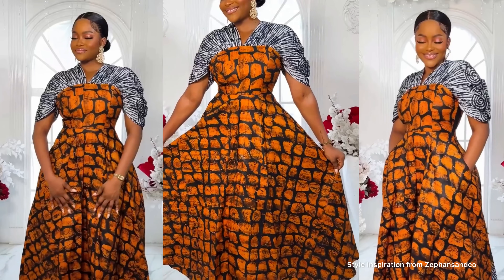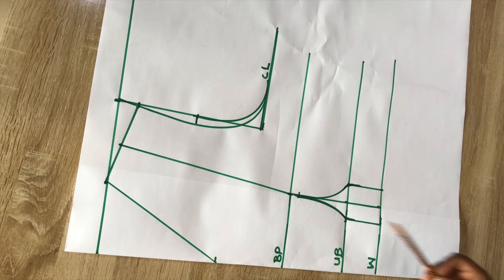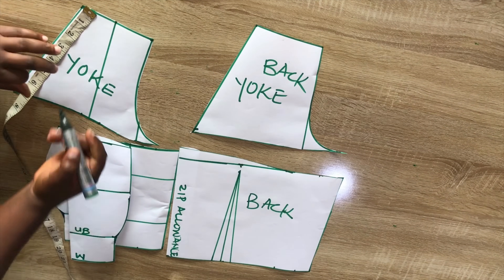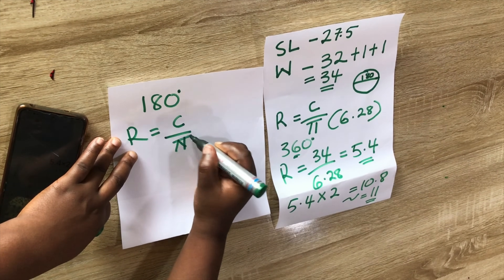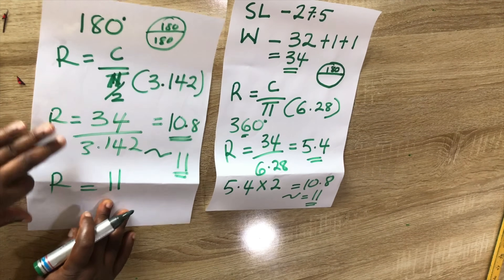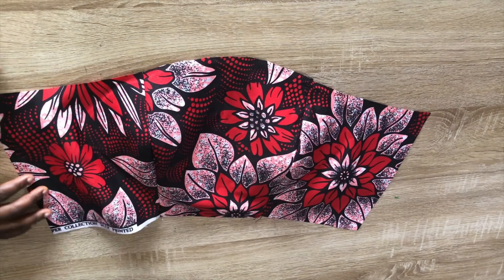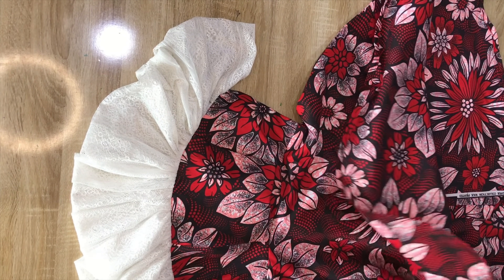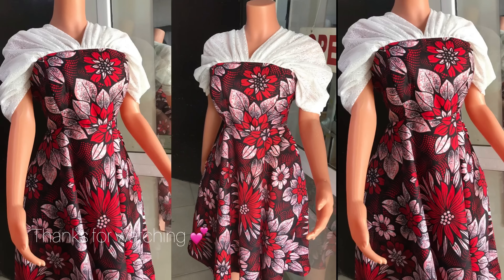How to Cut & sew Draped Yoke Dress|180 degree Flare Dress with Pleated Yoke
In this video , i share how to make a bustier 180 degree flare  dress with the pleated yoke/draped Yoke. This trendy dress tutorial is beginner friendly.

Style inspiration: ZEPHANSANDCO